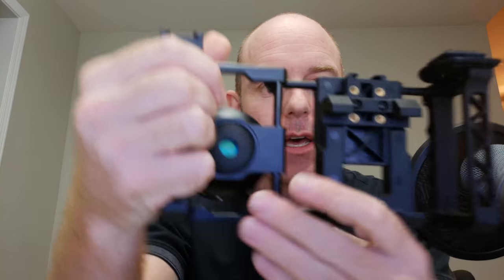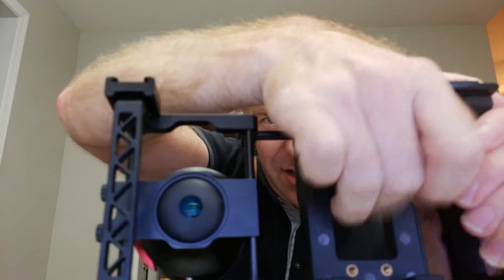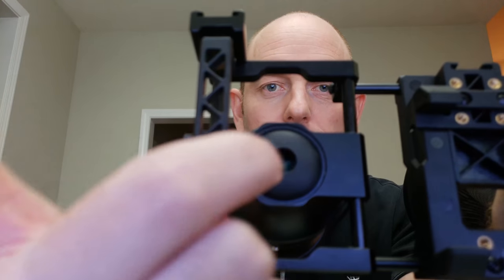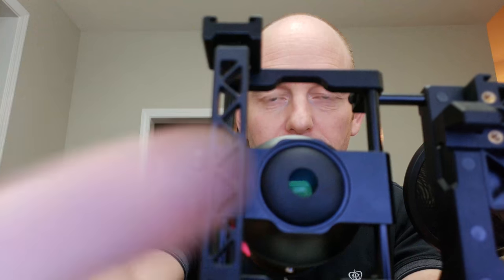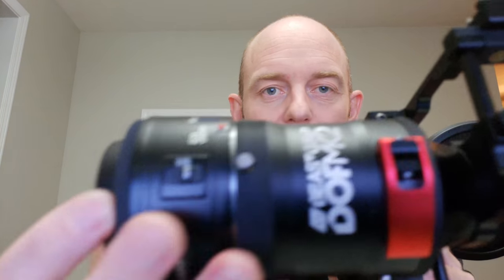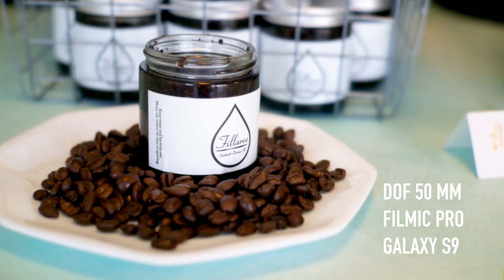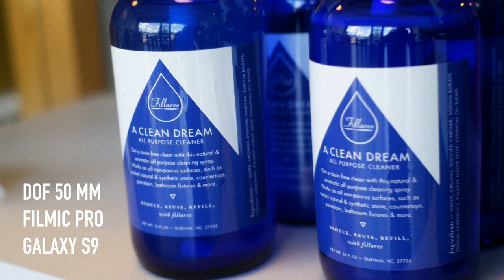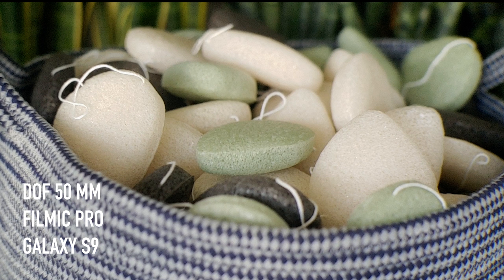MK2 DOF Adapter and Sirui Telephoto Review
How to get depth of field from your phone camera - Beast Grip DOF

McCracken is a video production company specializing in Film, Animation, and Design for all digital media. We are based in Dallas and North Carolina.